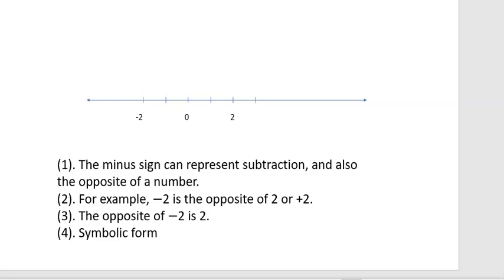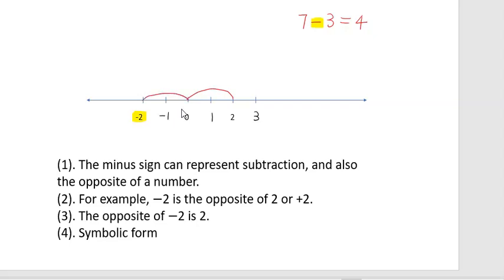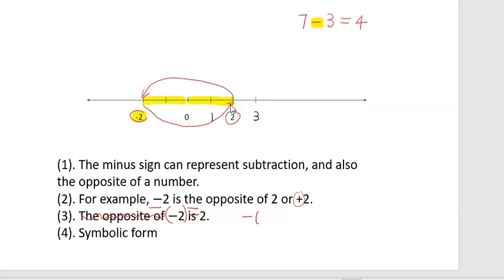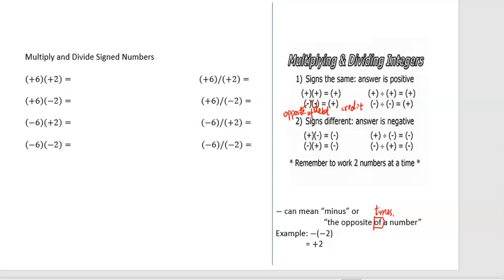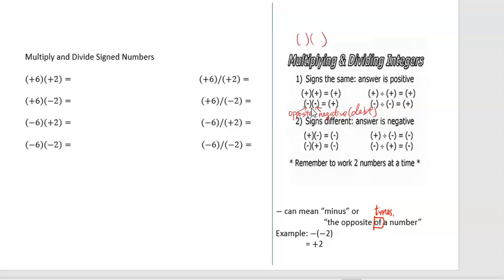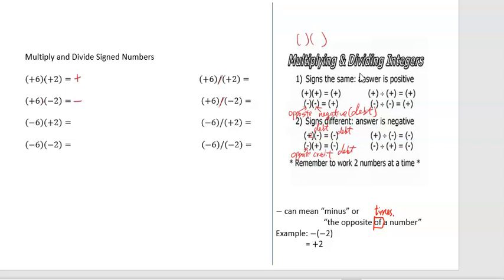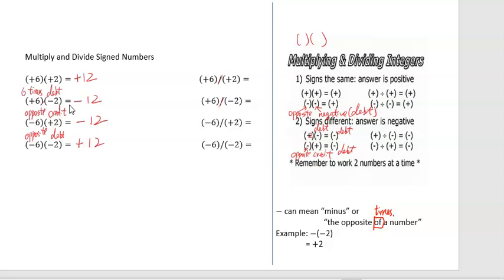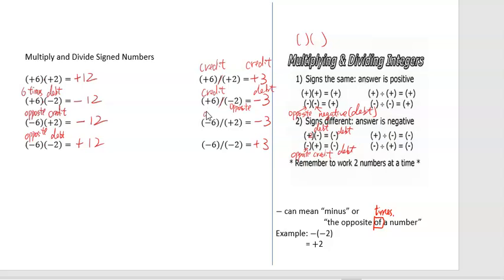Rules for Multiplying & Dividing Integers (signed numbers)